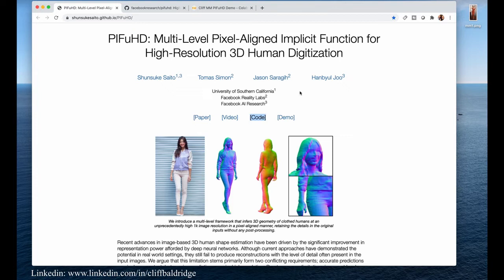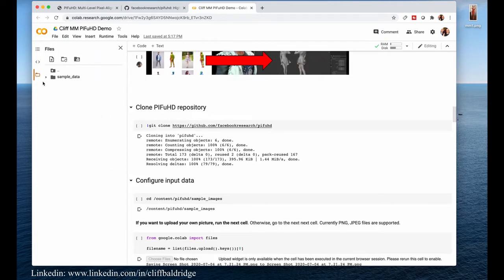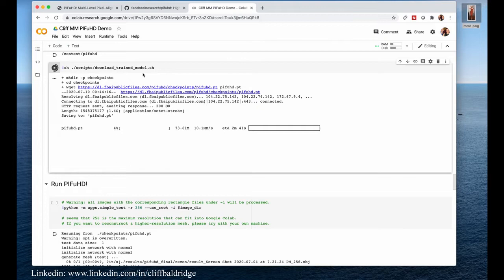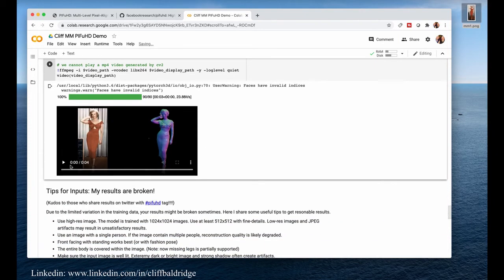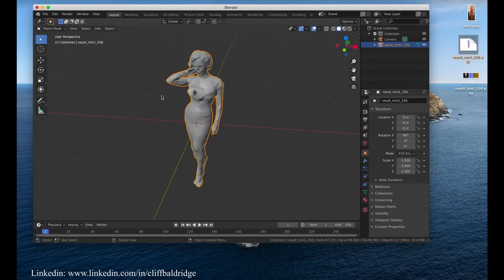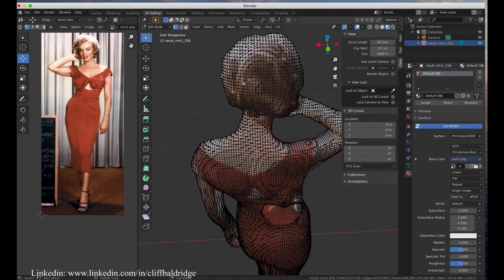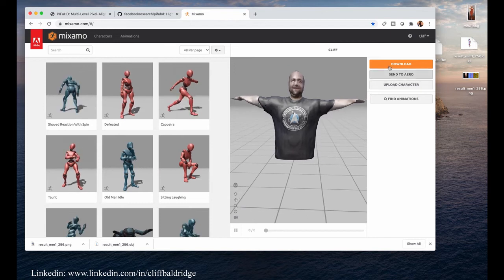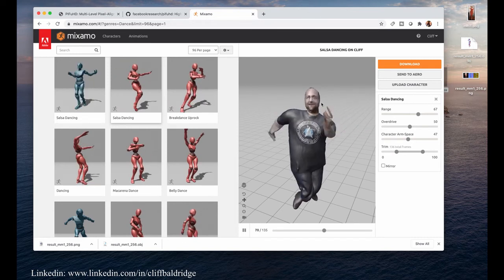Photo to 3D Model PIFuHD Textured Blender Animated Rigged Skeleton Machine Learning How to Tutorial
Photo to 3D Model How to Machine Learning Tutorial PIFuHD
Here is the entire process. University of Southern California. Facebook Reality Labs. Facebook AI Research

Get GitHub Google Colab. Save copy to Colab. Run Jupyter Notebook. Upload your image. T-Pose Image works best to rig skeleton to model later. Run the Notebook to generate the 3D Model from your Photo. Then you add the texture in Blender 3D Modeling application and Rig Skeleton and Out Put 3D Animation in FBX.
You will have to clean up the models in Blender as they do not scan perfectly but this is amazing new way to make 3D Models out of a Photo. It works with drawings also. You have to experiment to get the best results. To do Super Resolution Hi Res you need to run on different cloud platform or on Local Computer. Takes a lot of GPU to process the Machine Learning.